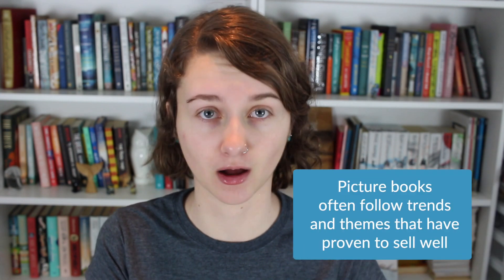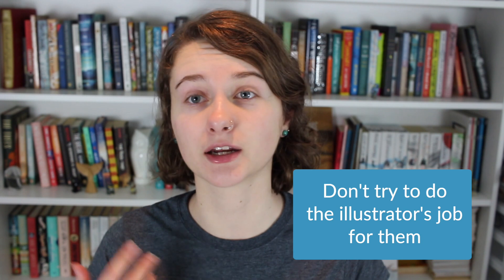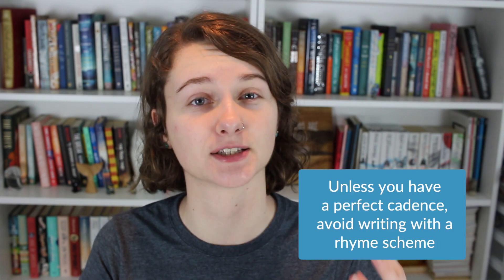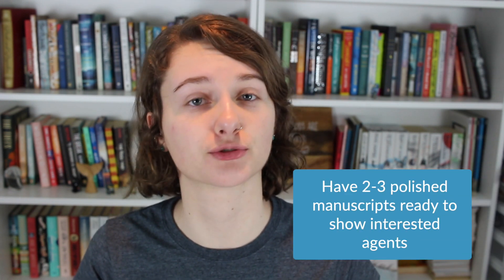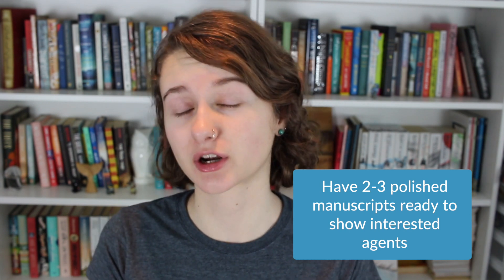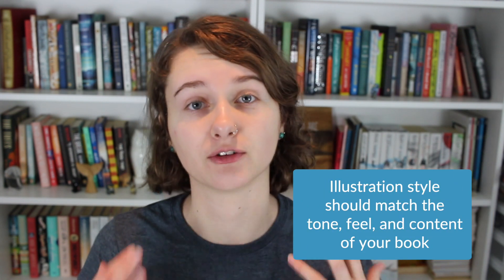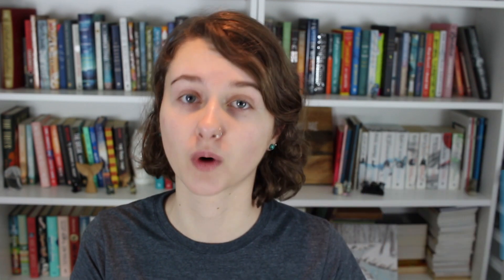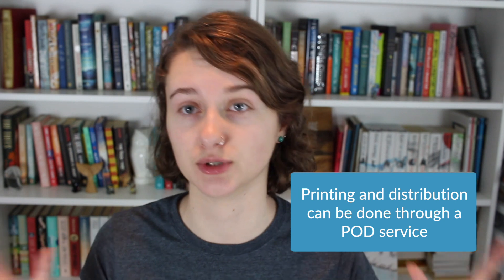How to Publish a Picture Book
TIMESTAMPS:
0:00 - Intro
0:33 - Follow trends and themes
1:09 - Don't do the illustrator's job for them
1:30 - Avoid writing with a rhyme scheme
1:50 - Traditional publishing: pros and cons
2:24 - Traditional publishing: query letters
2:56 - Self-publishing: pros and cons
3:26 - Self-publishing: finding an illustrator
4:36 - Self-publishing: print on demand services